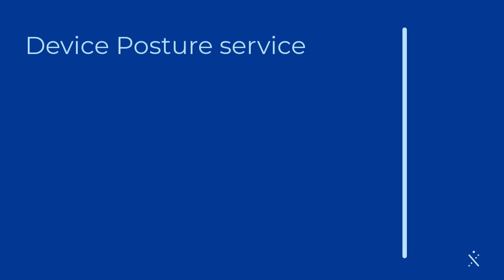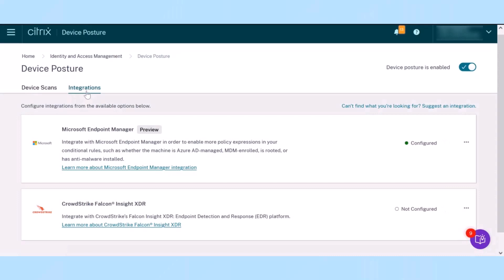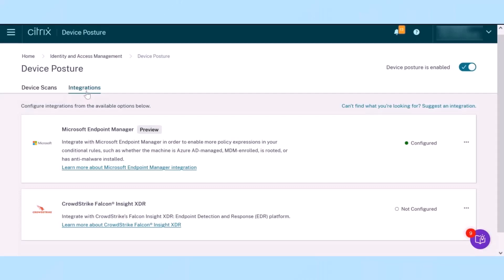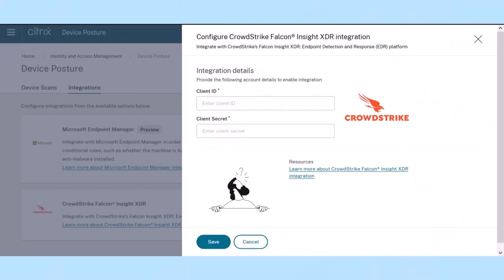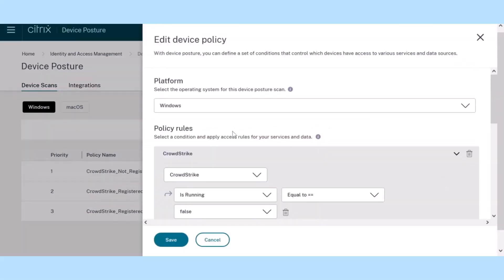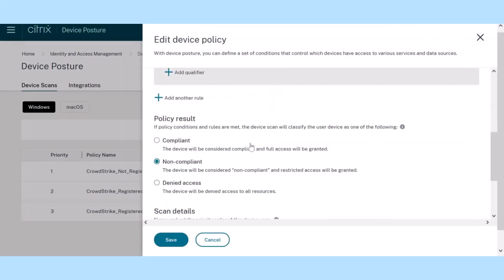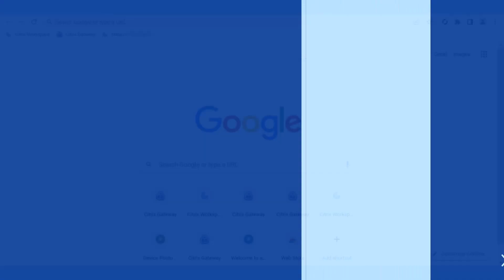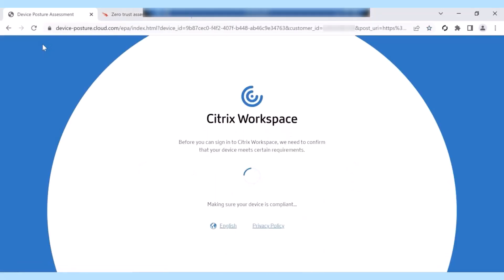Better Together - Citrix Device Posture Service and CrowdStrike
Integrating Citrix and CrowdStrike technology gives customers unique capabilities to implement Smart Zero Trust access. It allows administrators to use CrowdStrike Security Posture Assessment as part of Device Posture access policies to enable secure contextual access to Citrix Virtual Apps & desktops, SaaS & Web apps and more.

Our combined solution provides a single pane of glass to enforce access control to corporate resources before allowing an end user to login, ensuring that a compromised device never gets access to a protected resource.